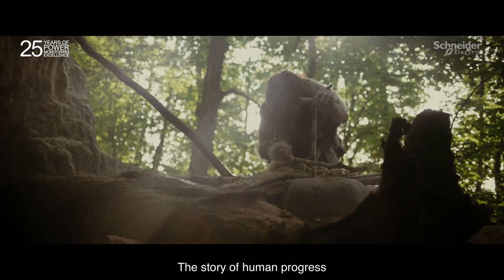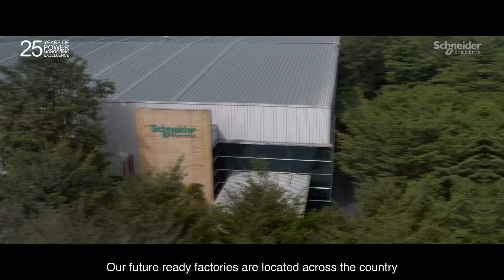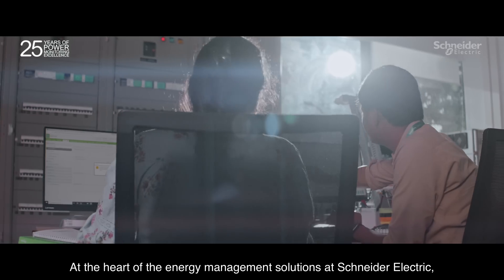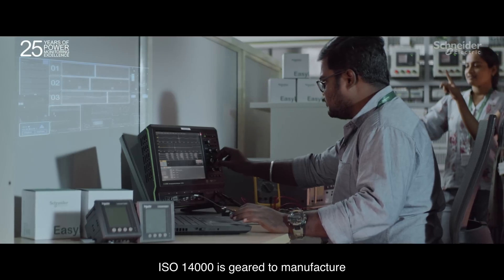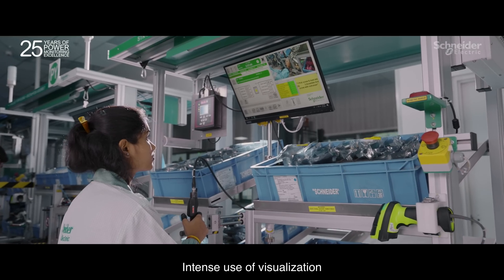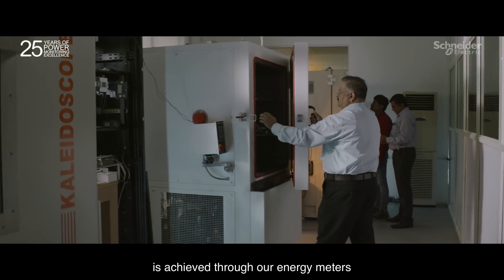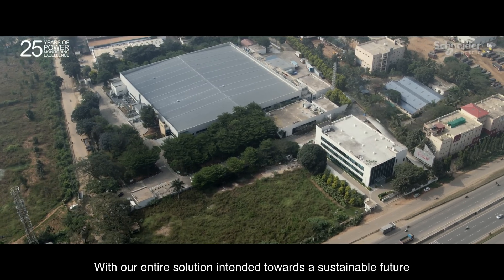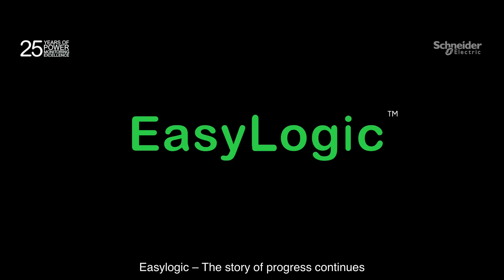Smart Factories of Tomorrow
With a legacy of 25 years of power monitoring in India, Schneider Electric has invested heavily in research and development, innovation and world-class digitally enabled smart factories that deliver a future-ready product.

Our future-ready smart factories are located across the country combine modern technologies to create a hyper flexible, self-adapting manufacturing capability for our solutions. We compliment your vision for sustainability by conceptualizing future ready solutions for the world of tomorrow.

Take a glimpse of our smart factories of the future and experience where our ideas come to life.